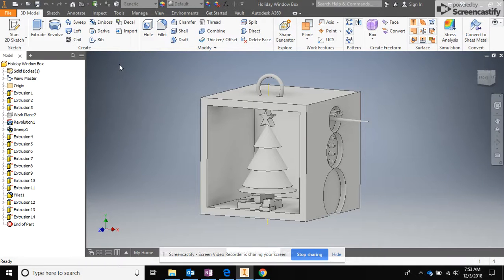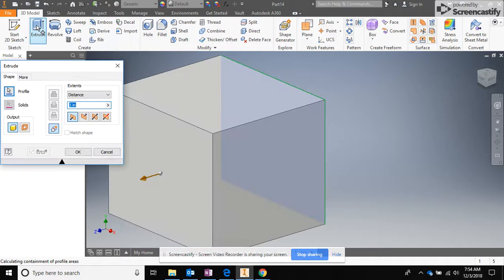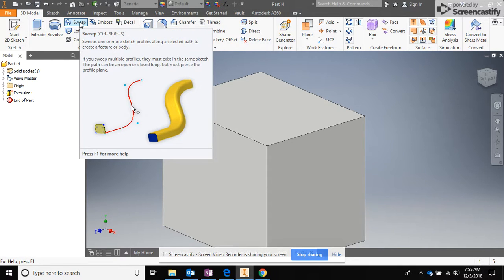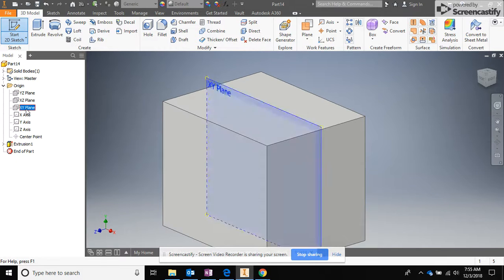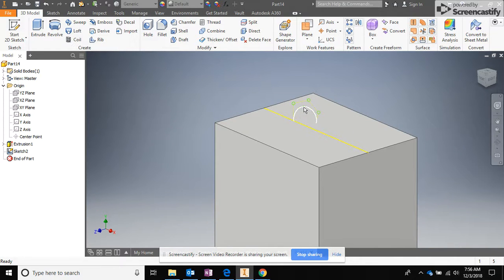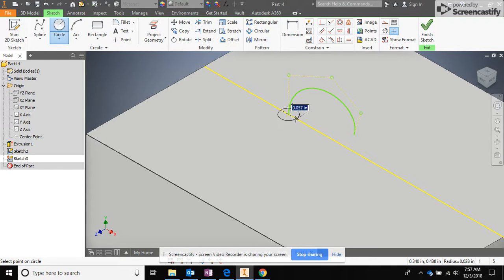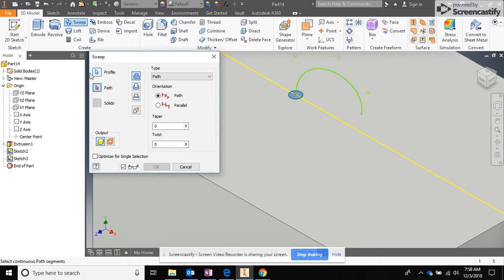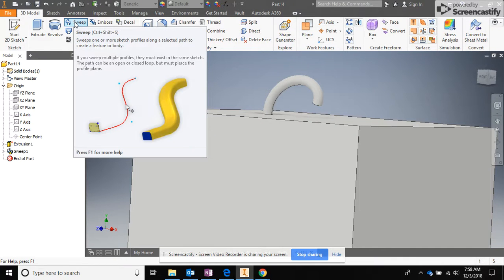Autodesk Inventor Sweep Tool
Quick tutorial on how to use the Sweep Tool in Autodesk Inventor